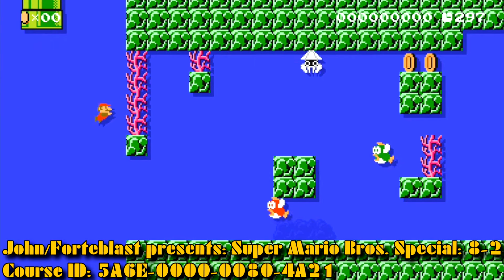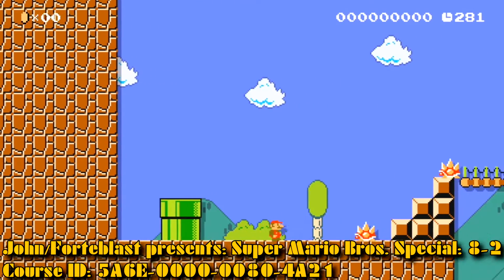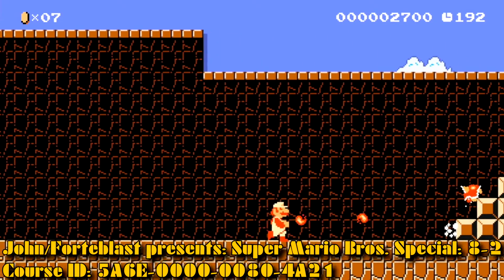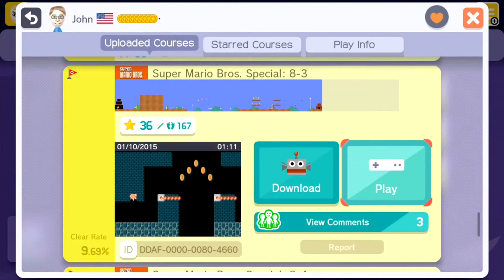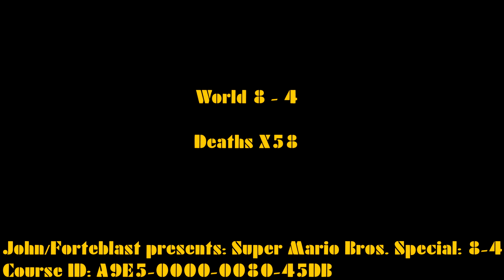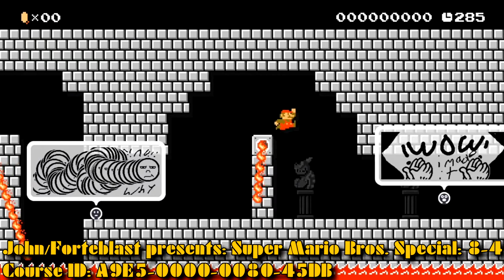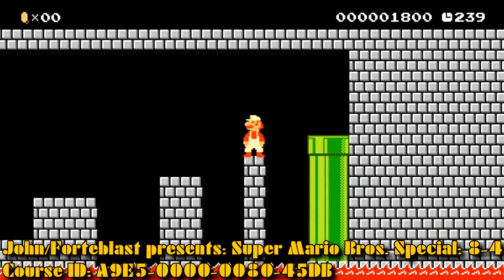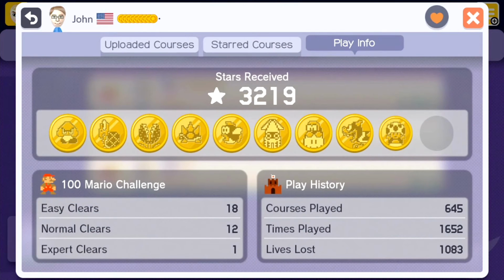Let's Play - Super Mario Bros. Special Recreation World 8 THE FINALE!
Time to rescue the Princess, get out of my way! Bowser has an interesting castle for us today; with multiple rooms with obstacles to dodge, compared to the long hallway castles Bowser normally mains with. So Bowser is giving us the Special treatment!

Course IDs:
Super Mario Bros. Special: 8-1: 95CC-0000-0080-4AB2
Super Mario Bros. Special: 8-2: 5A6E-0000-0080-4A21
Super Mario Bros. Special: 8-3: DDAF-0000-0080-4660
Super Mario Bros. Special: 8-4: A9E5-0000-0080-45DB